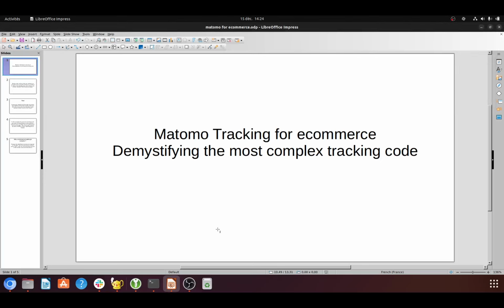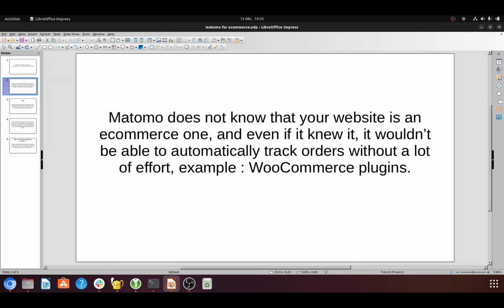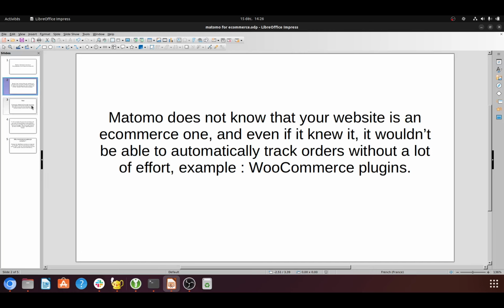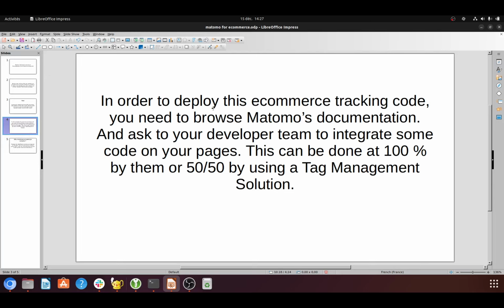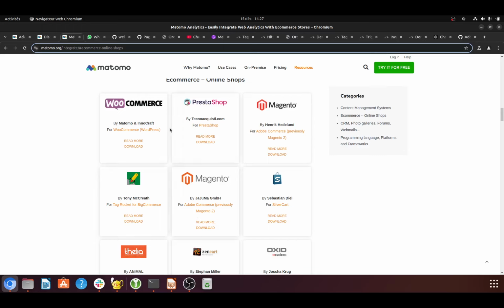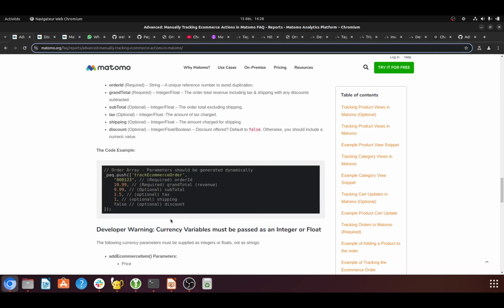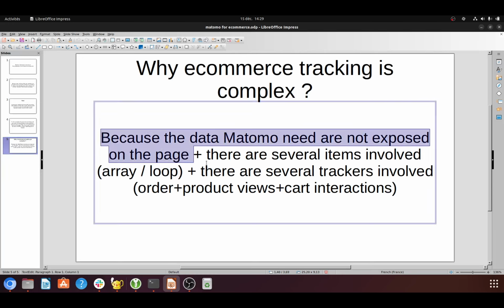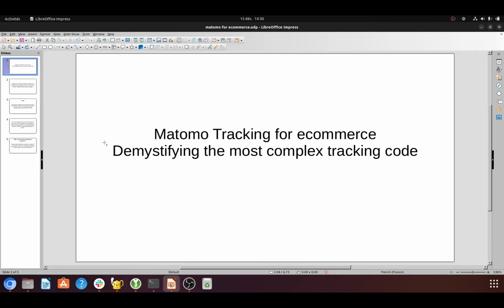Demystifying Matomo ecommerce tracking code